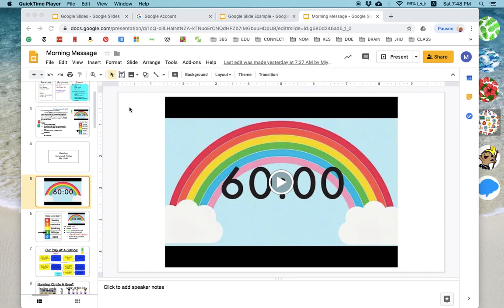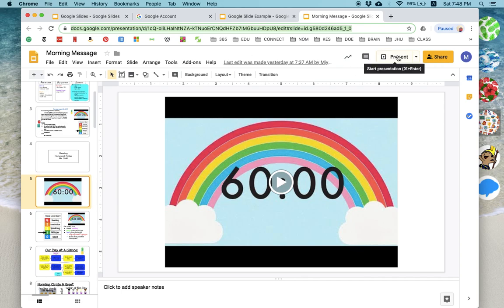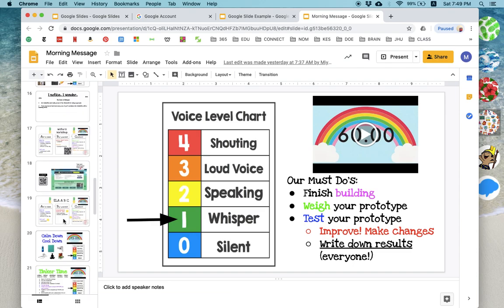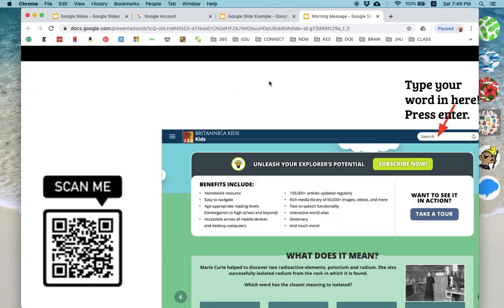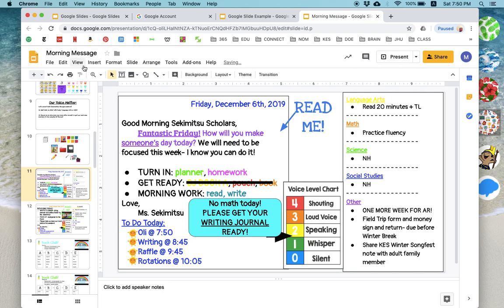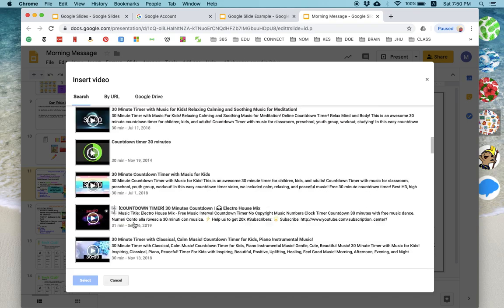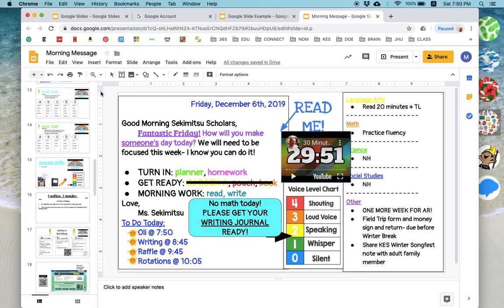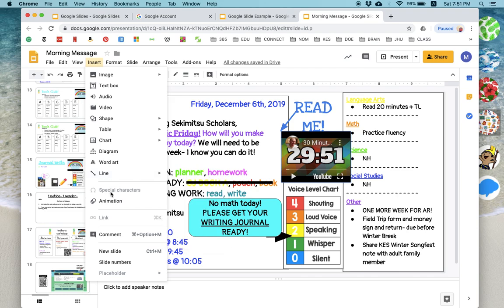Google Slides- Adding Media